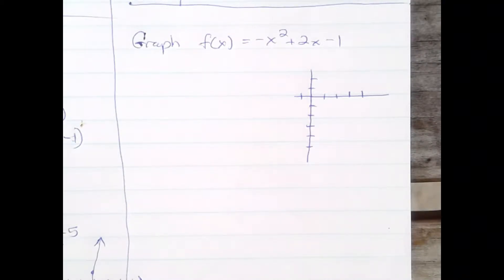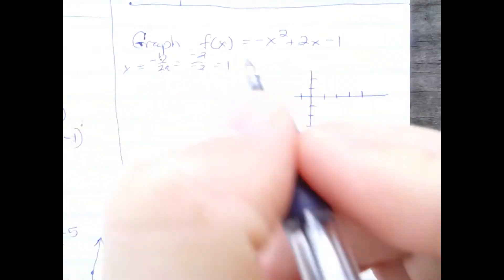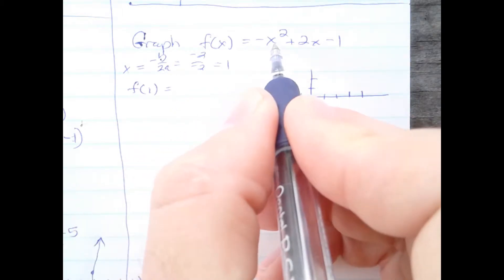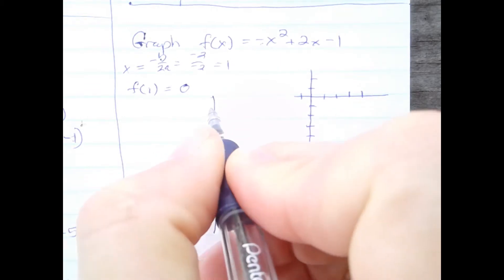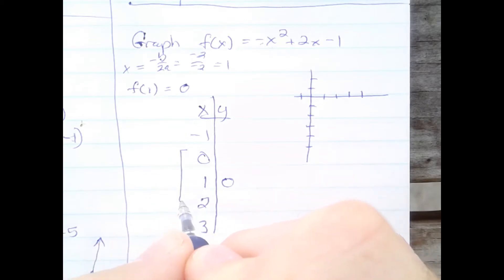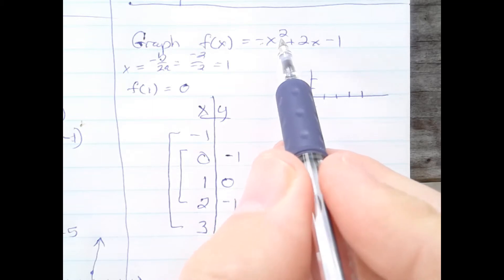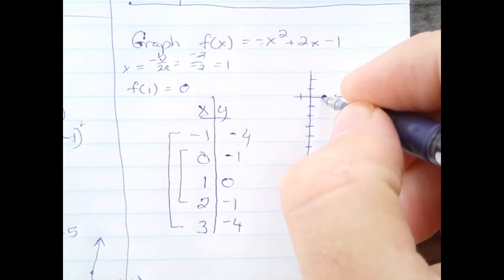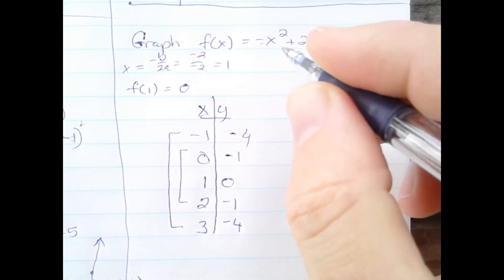Graph f(x)=-x^2+2x-1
Graphing a quadratic with 5 points, beginning with the vertex